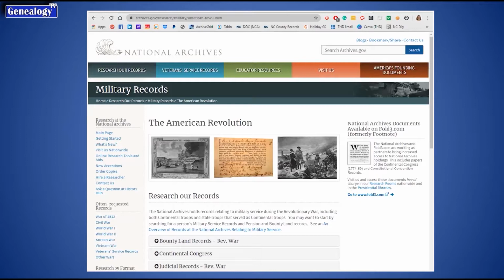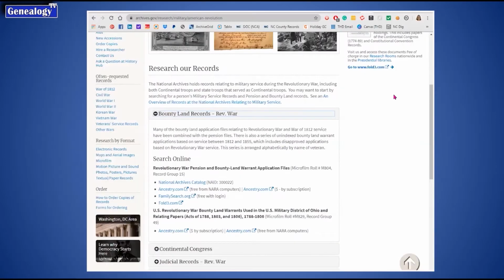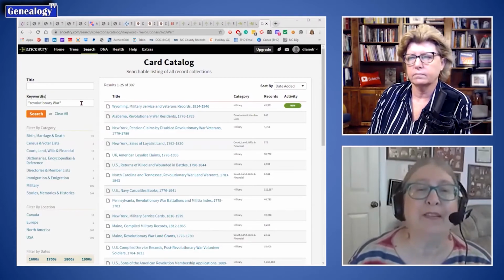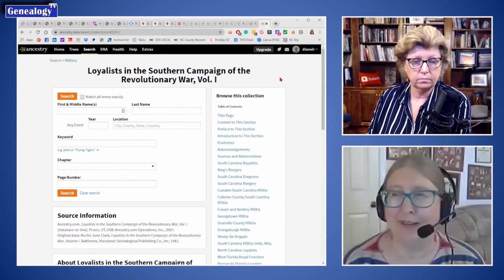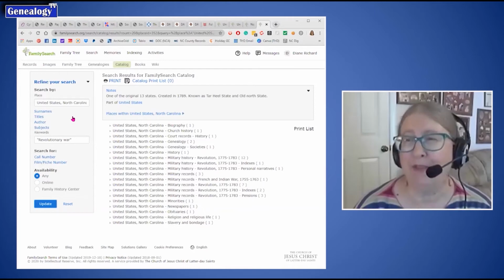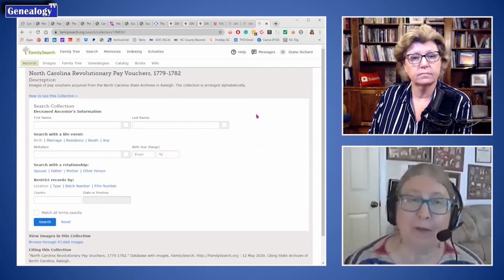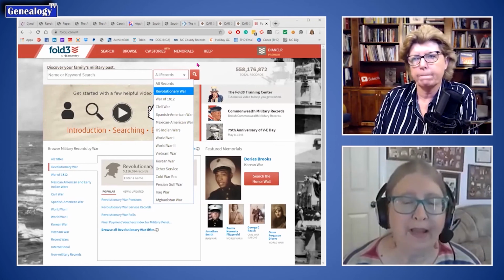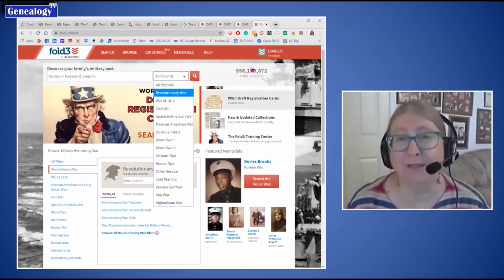How to Research Revolutionary War Records in North Carolina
In this video we’re talking about the Revolutionary War Records available online for your genealogy research, where to find them on Ancestry.com, FamilySearch.org, Fold3, and the National Archives Military collection...

...Along with some tricks to accessing them.

This week's guest is professional genealogist Diane Richard. She can be found at MosaicRPM.com.

This is Part 1 of a two part series.

0:00 Intro
2:02 Welcome and Recap of the Revolutionary War 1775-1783
3:21 Military Records at the National Archives Archives.gov
6:42 Ancestry.com - National Archives Partnership
8:07 Ancestry.com Library Access
9:21 Ancestry.com Rev War & U.S. Military Collection
10:58 Ancestry’s Card Catalog
11:47 Using Keywords in Ancestry Card Catalog Search
14:30 Loyalist Southern Campaign
17:02 Loyalist in North Carolina
18:27 FamilySeary.org
19:07 Catalog Search on FamilySearch
23:01 North Carolina Pay Vouchers 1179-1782 on FamilySearch
27:18 U.S. Revolutionary War Rolls 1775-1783 on Family Search
28:17 U.S. Revolutionary War Compiled Service Records 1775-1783 on FamilySearch
2912 Fold3.com
31:22 Fold3 Available for Free During select Holidays
32:20 Collect Your Rev War Ancestors Prior to Free Trials